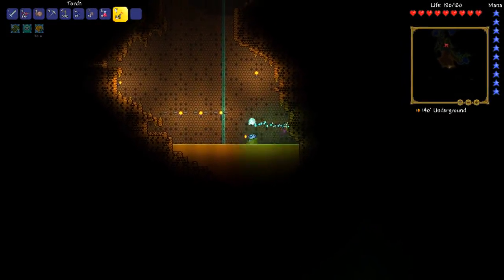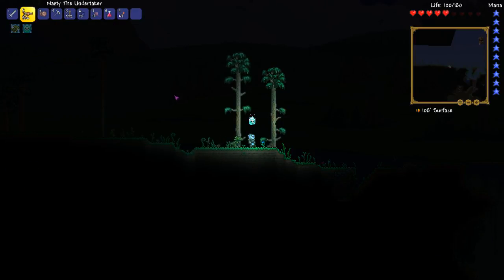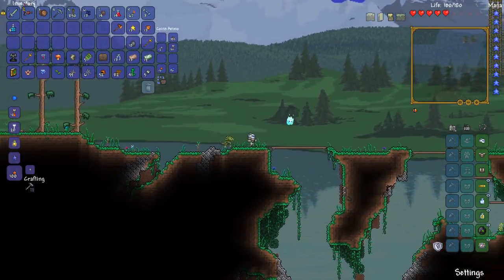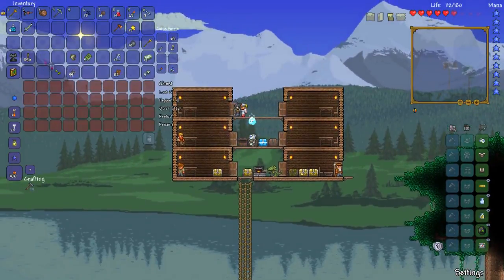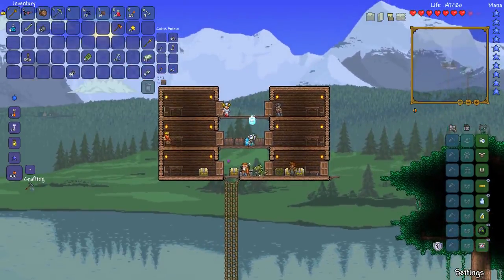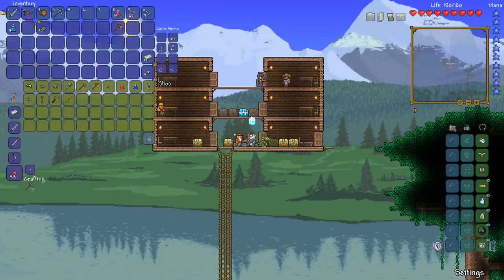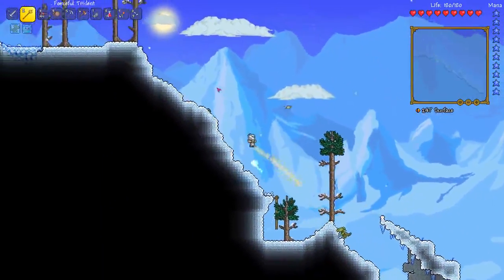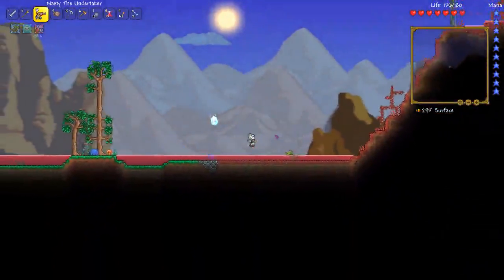Diegrah Plays Terraria - Looking for Tungsten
Why isn't this done yet?